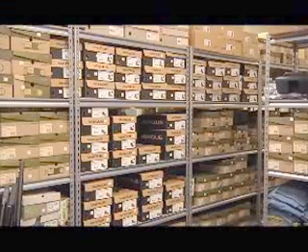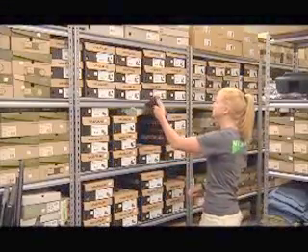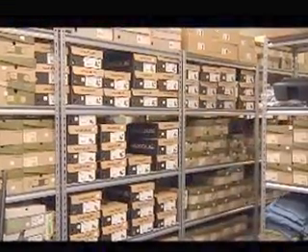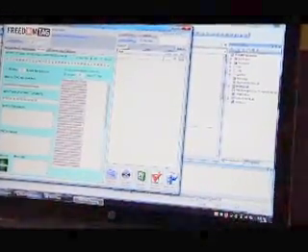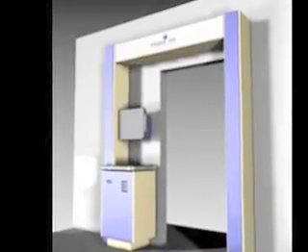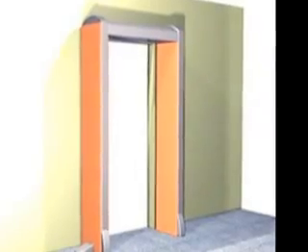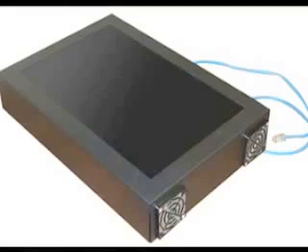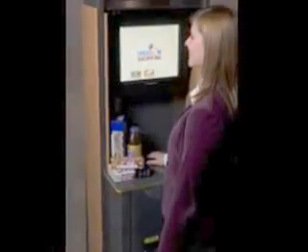RFID Inventory Management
Freedom RFID has been providing expert services to help our clients implement RFID. Inventory management is finally managed.